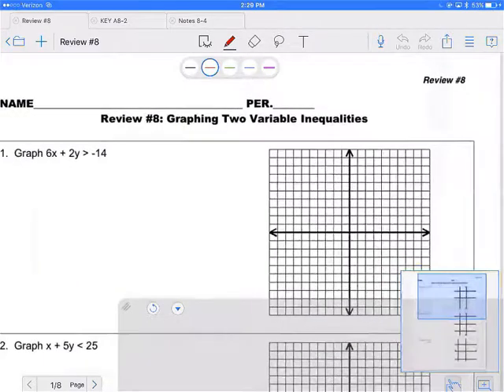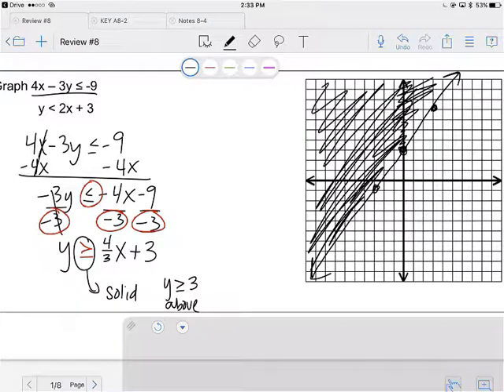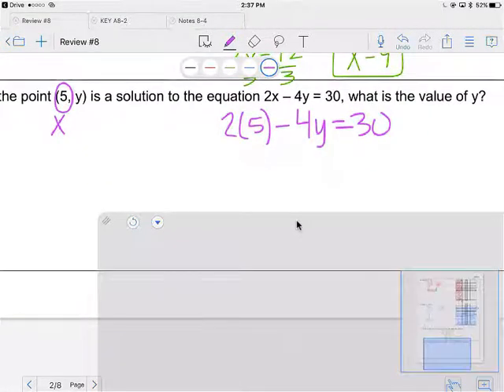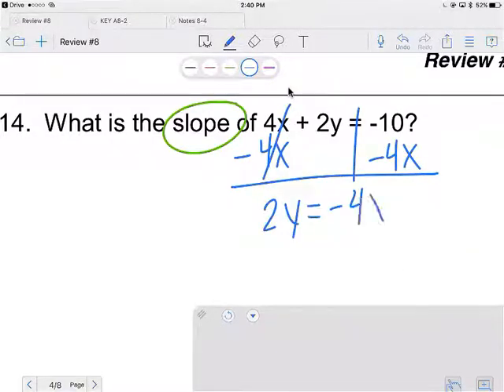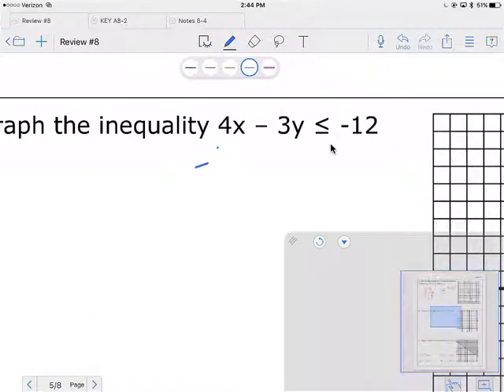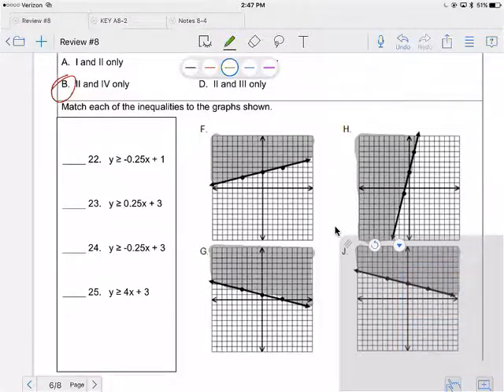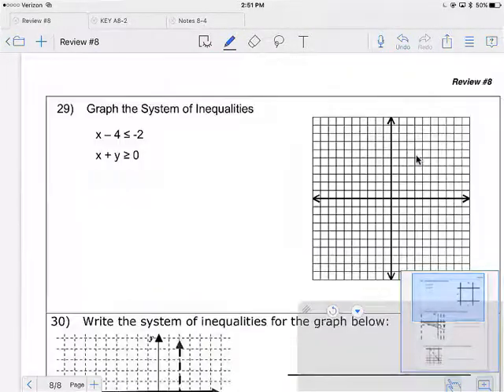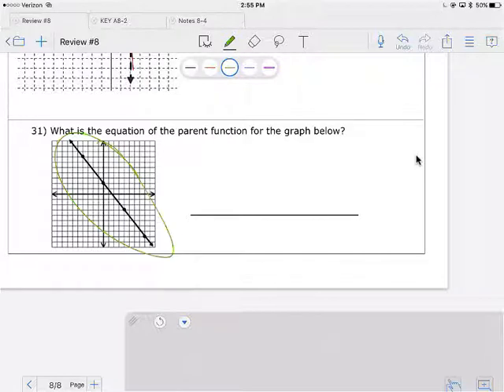Review 8 KEY